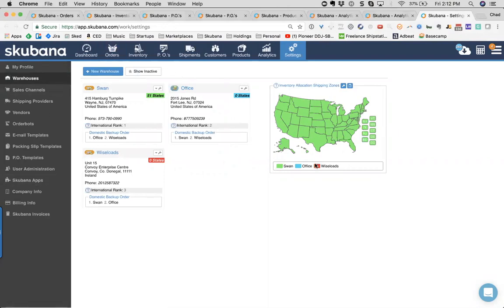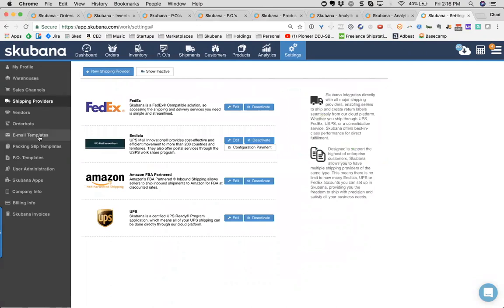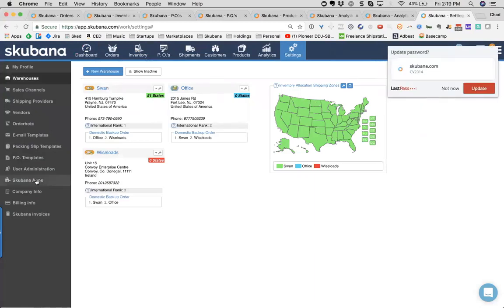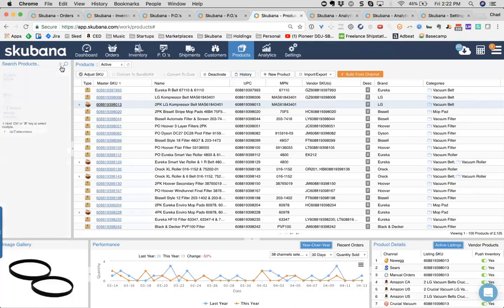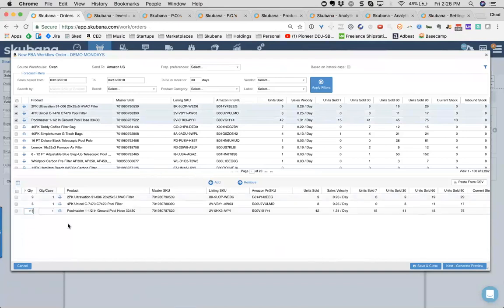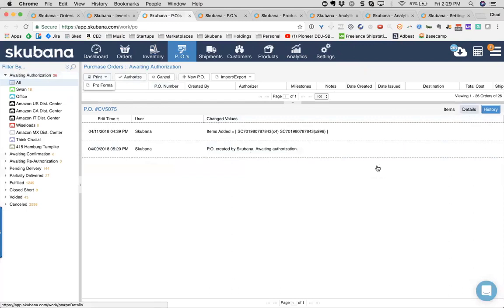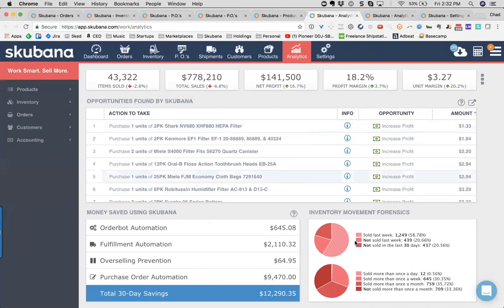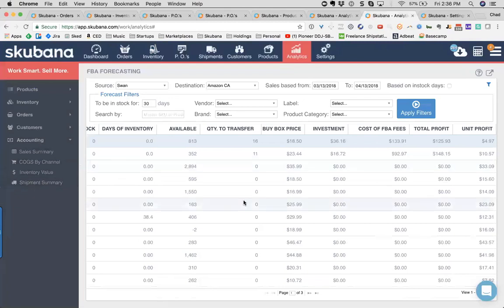Demo Mondays #24 - Skubana - automate your eCommerce channels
Skubana acts as the central nervous system of your operations. It unifies all the tools you need to run your business after the checkout, automates all the repetitive tasks, and even thinks for you about profitability, forecasting, and demand planning. On top of it all, it allows for unlimited extension of possibilities through an App store ecosystem.

Presented by the co-founder Chad Rubin.

Here is the list of features and topics covered in this video:

00:30 What is Skubana and what problem does it solve for Amazon sellers?
01:13 What type of eCommerce business owners are perfect fit for Skubana?
01:59 Skubana is a platform in the cloud
02:14 The foundation of Skubana: Settings - Warehouses
03:28 Setting up Sales Channels inside Skubana
04:08 Shipping Providers
04:55 Automating seller fulfilled Prime with Skubana
06:04 Orderbots function - conditional order fulfillment
06:53 User Administration
07:07 Skubana Appstore
08:02 E-mail, Packing Slip and Purchase Order (P.O.) Templates
08:52 Integrating with any warehouse
09:35 Products section, importing products, Master SKU explaned
11:12 Setting up kits and bundles. Virtual kits and bundles on Amazon
12:18 History view of Product changes
12:44 Orders section. Shipping Labels, packing Slips, Merchant fulfillment, dropshipping, FBA, return shipping.
13:48 Amazon FBA shipments workflow
15:02 Printing FNSKU Labels on Thermal printer
16:19 Inventory section. On Hand, Allocated, In transit inventory
17:14 Minimum inventory level
17:55 Defining the rules for single product inventory.
18:31 Skubana creates automatic purchase orders for user approval.
20:09 How Skubana notifies about low inventory levels?
21:09 Keeping track of Purchase Orders
21:43 Analytics section dashboard - showing business analysis in real-time. It calculates what you need to do in order to make more money.
23:05 Year-Over-Year growth
23:14 Analytics - Listing Profitability
24:46 Analytics - SKU Profitability
25:28 FBA Forecasting
25:49 Analytics - Customer information: lifetime value, biggest spenders
26:04 Analytics - Accounting
27:05 How many marketplaces can Skubana integrate with?
27:20 Pricing overview
27:54 Upcoming Features: more functionality for LTL (Less Than Container Load shipments), automating order splitting process, making Skubana more robust
28:35 What's the best way to contact Skubana's support?
29:26 Offer: email or live chat the coupon code DEMOMONDAYS and get 20% off.

DEMO MONDAYS is a video series hosted on Mondays by Augustas Kligys, where the creators and owners of Amazon seller softwares are invited to demonstrate their tools to the audience. Watching these presentations will help you choose, which software you can use for your Amazon business.